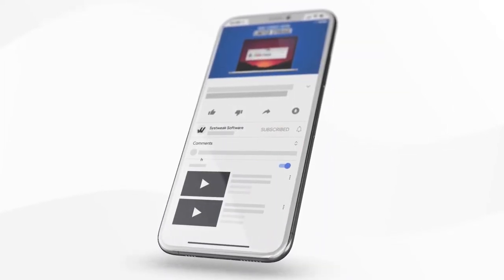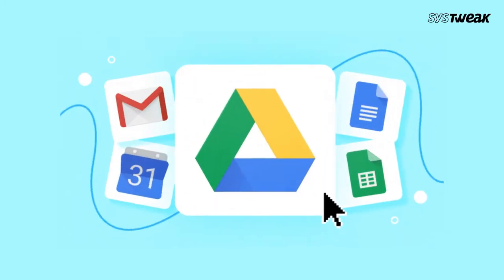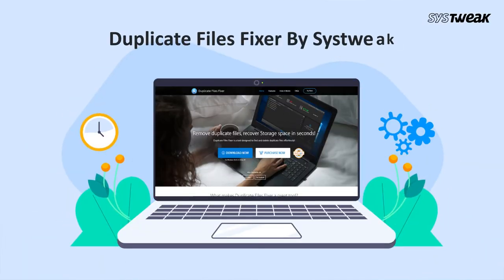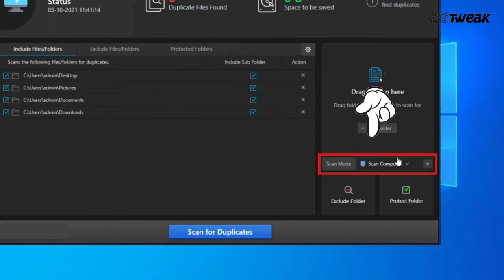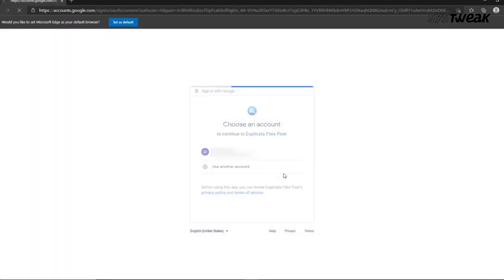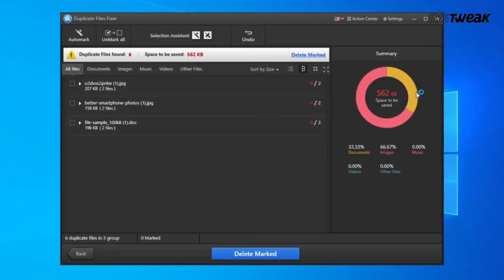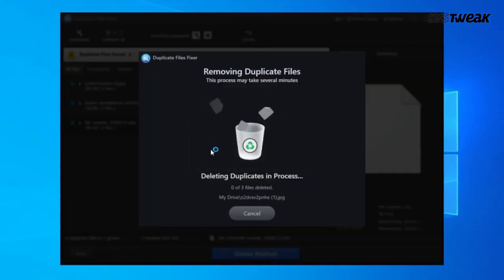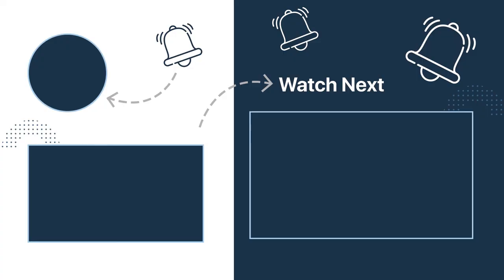How To Find & Delete Duplicate Files From Google Drive | Remove Duplicate Images Quickly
Is your Google Drive full? Do you want to sort the files uploaded on Google Drive but there is too much clutter? We bring you an easy solution, which will quickly fix all your problems and restore the storage space in Google Drive. Duplicate Files Fixer is the ultimate solution to scan and detect duplicate files on your computer and Google Drive. It can look for documents, photos, videos and audio files which are similar or exactly the same. You can further automatically select them and clean them from Google Drive. It will create some free space on your Google Drive and help you manage the space properly.